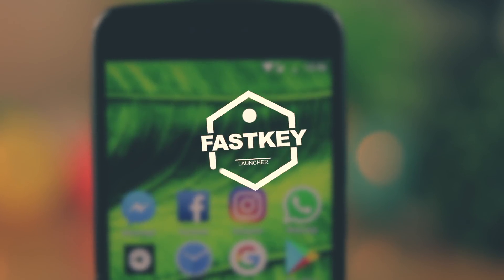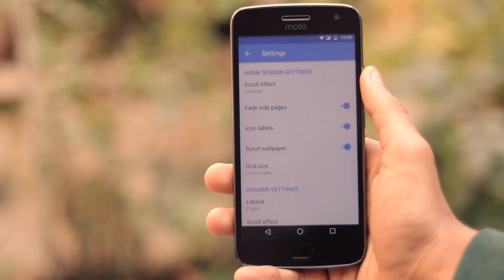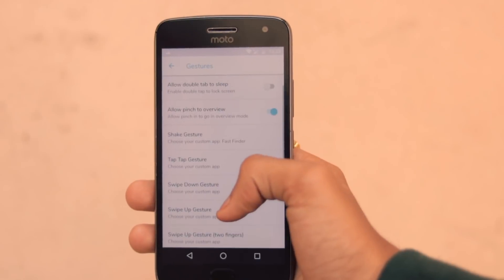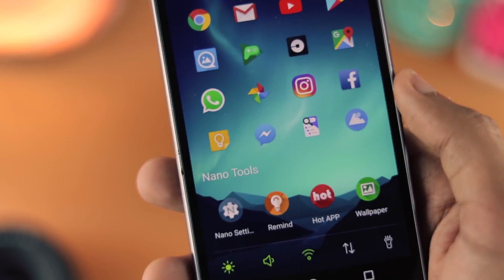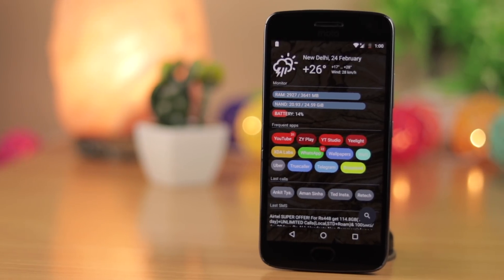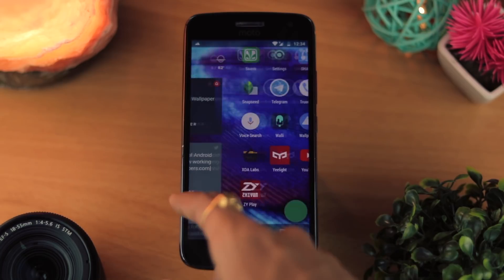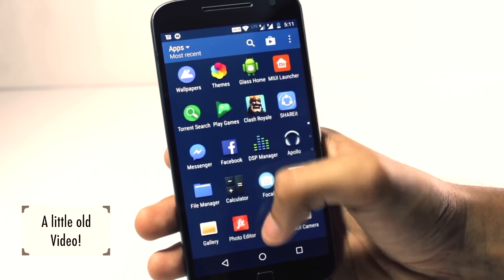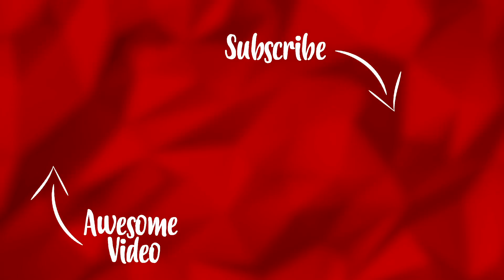5 Best Android Launchers you HAVEN'T tried !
These Launchers are very uncommon and have some amazing features. Make sure you try all the 5 launchers

♫Music ♫
Random!

I hope this video was Useful and You liked all the Launcher Apps for android !, Make sure to Leave a like on the Video if you did!
Cheers
Tech Burner